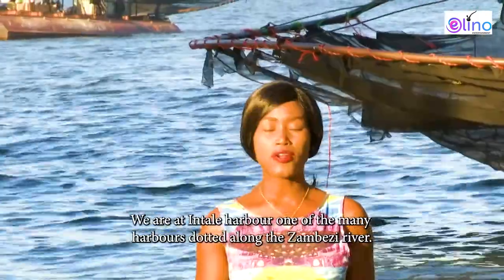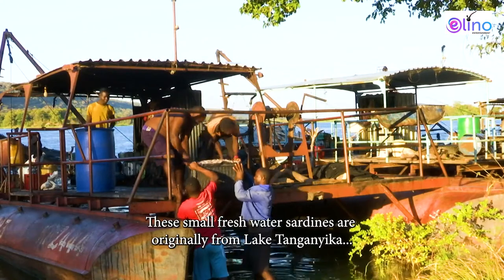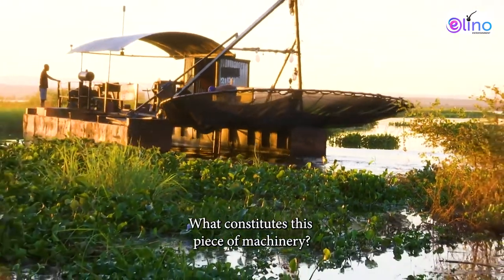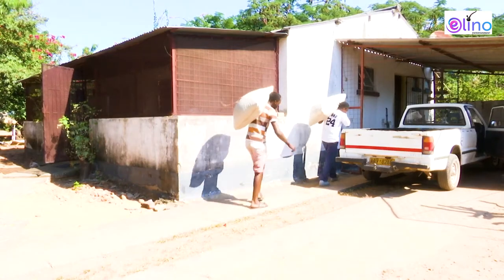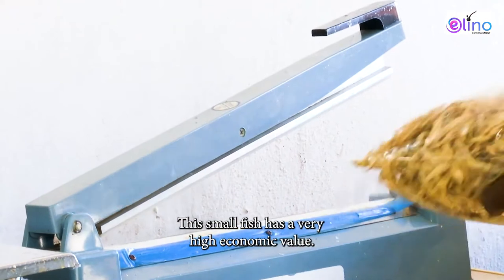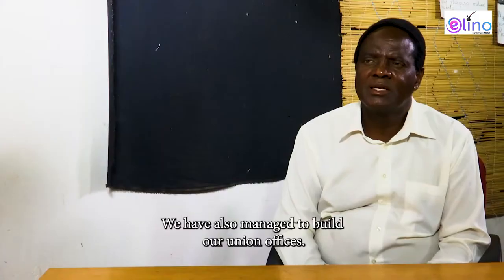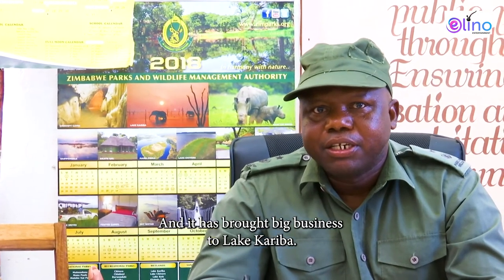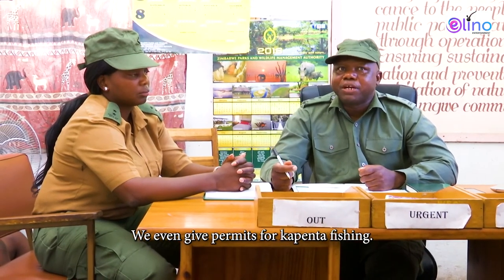Kapenta Fishing in the Zambezi River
How to.